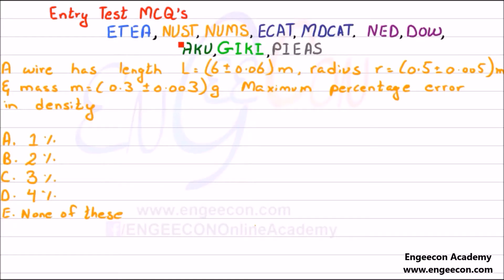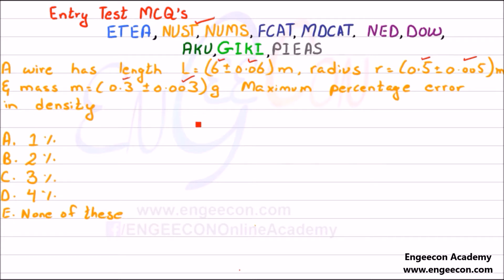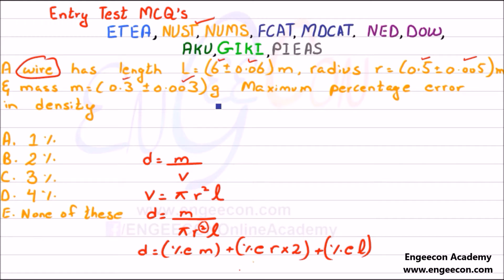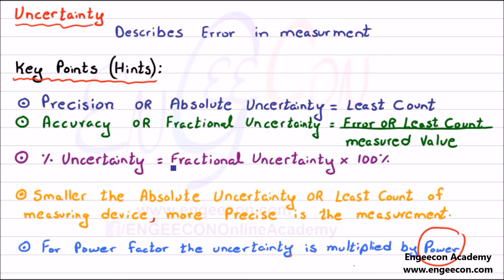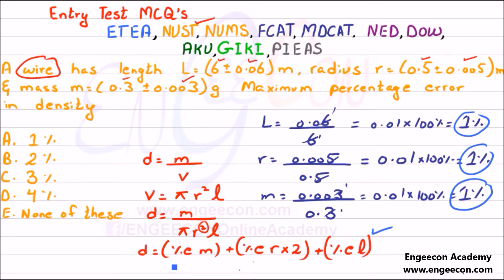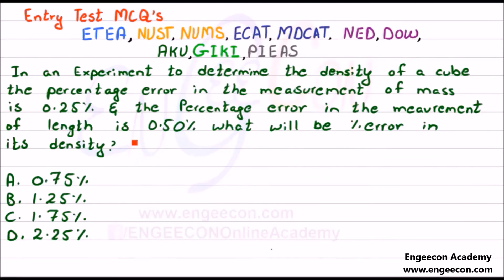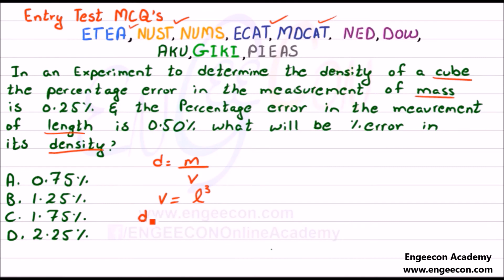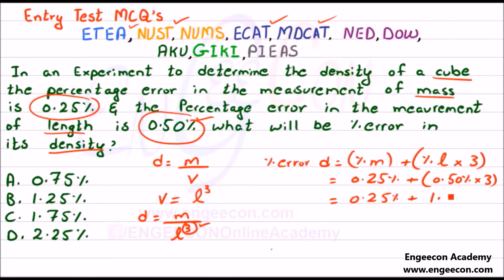Physics DEMO 5 MCQ's Explanations {Part 2} (Error, Accuracy, Uncertainty)